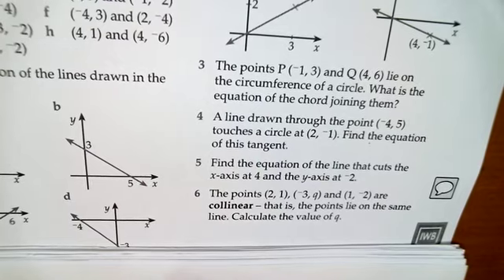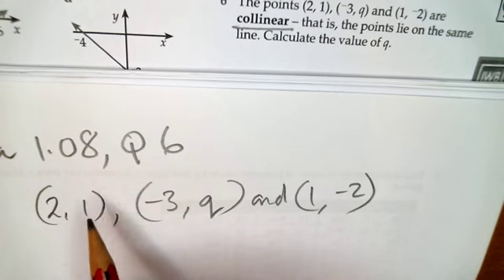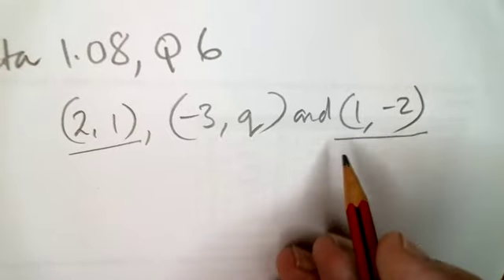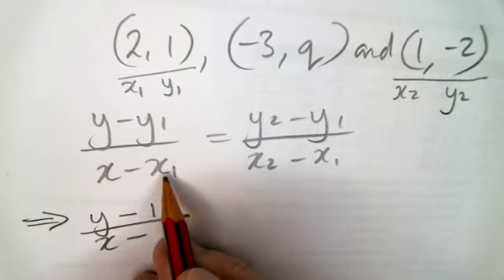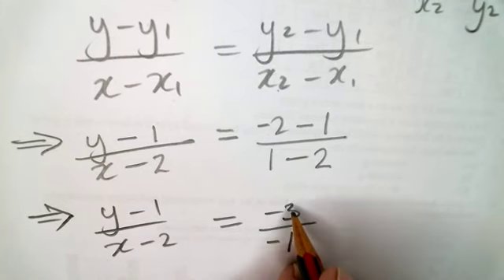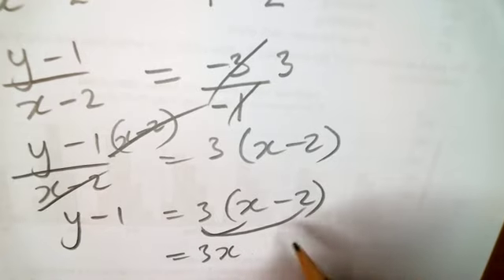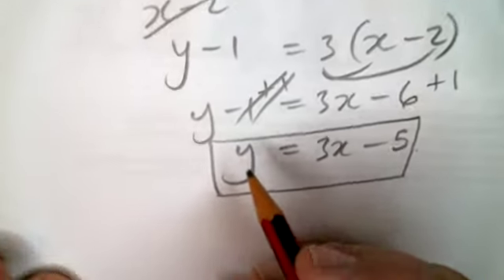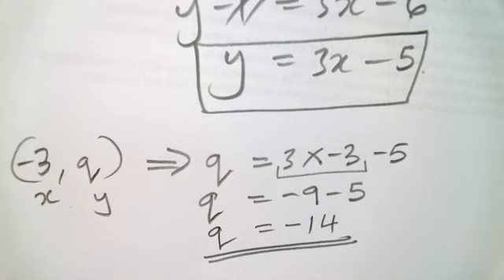Co linear points Theta 1 08 Q6 part 1